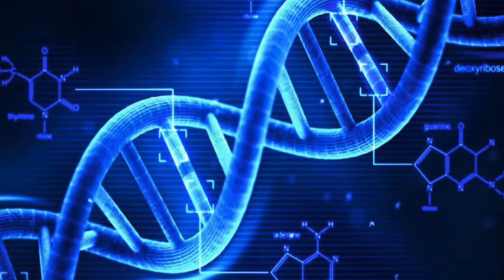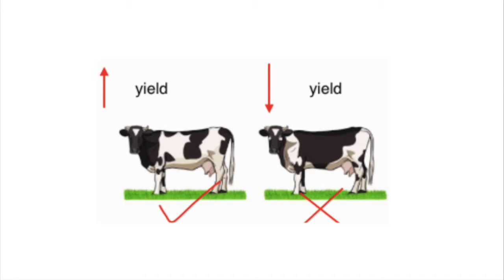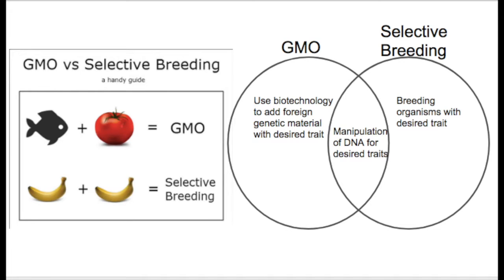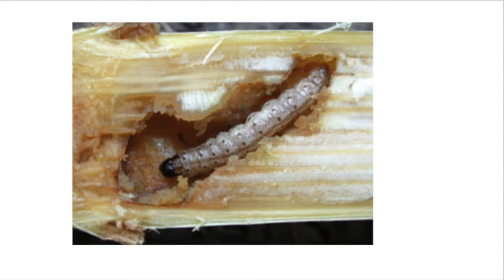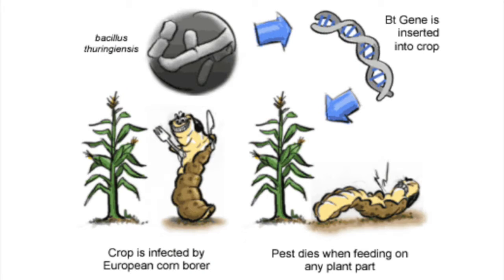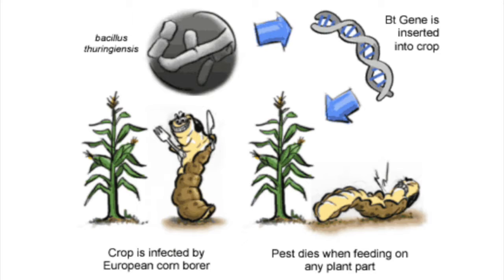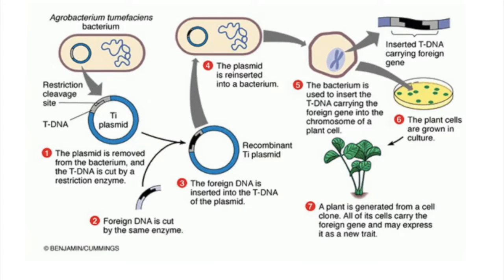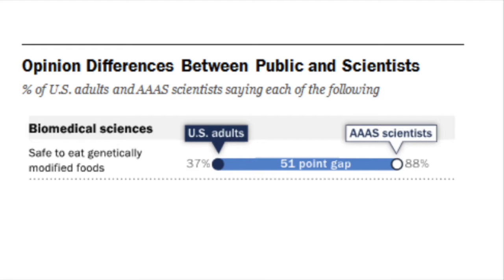GMOs: Group B10